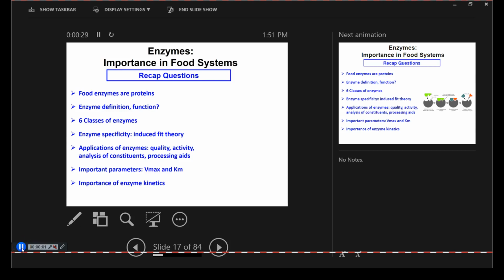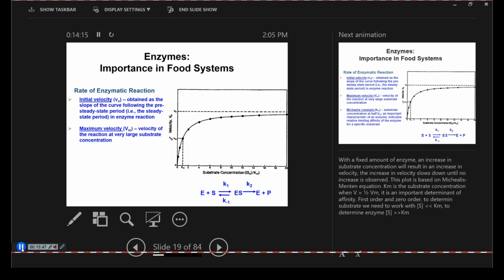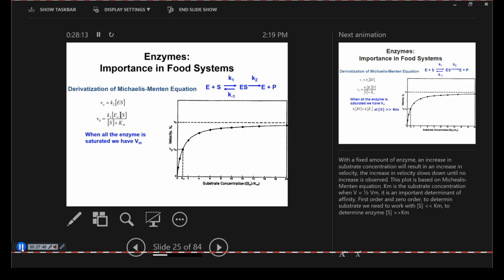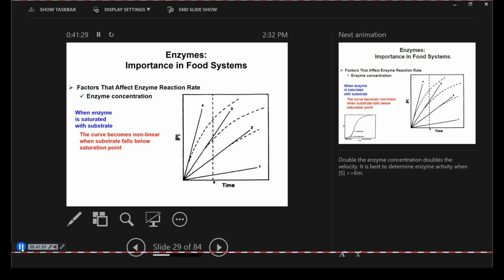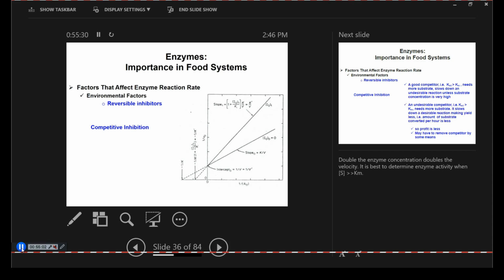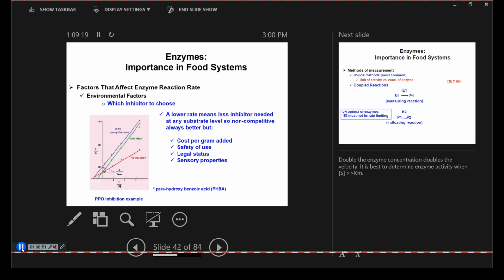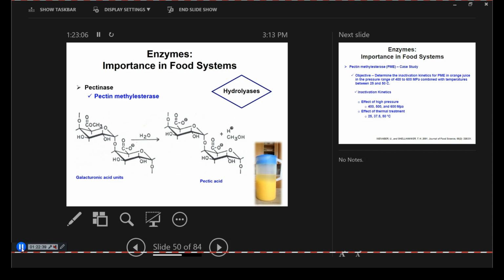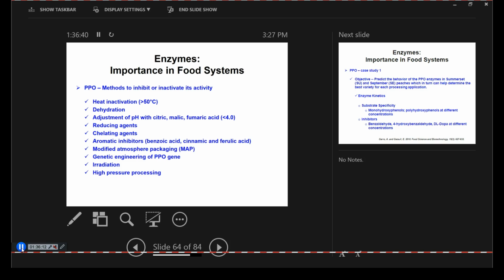Food Proteins Lect 8 continued